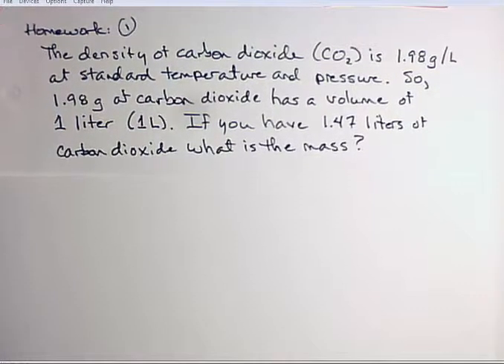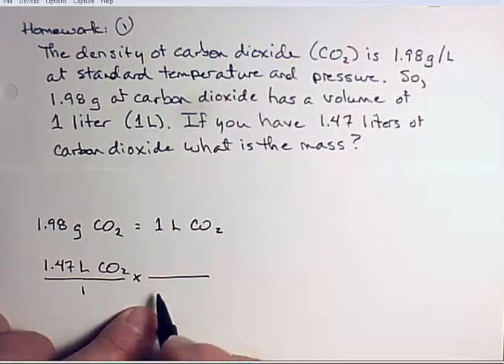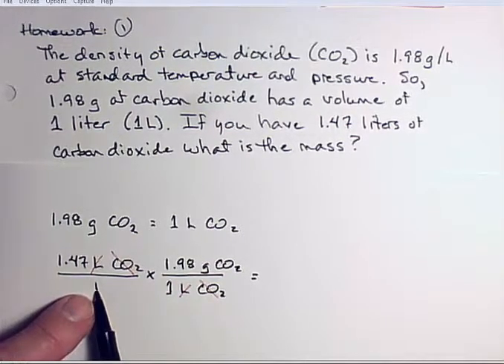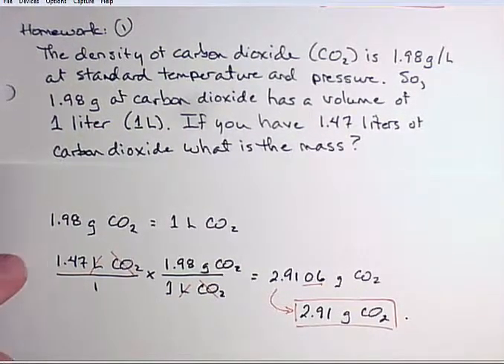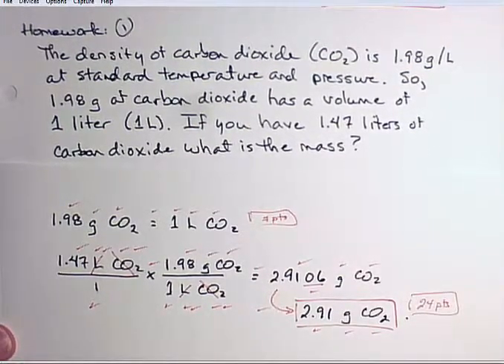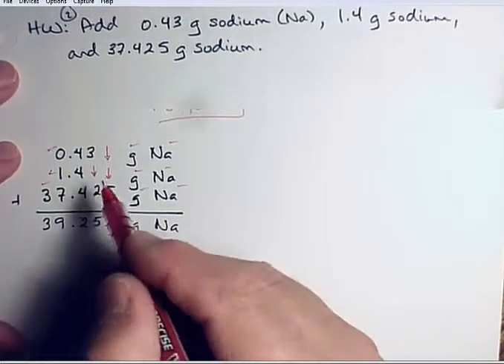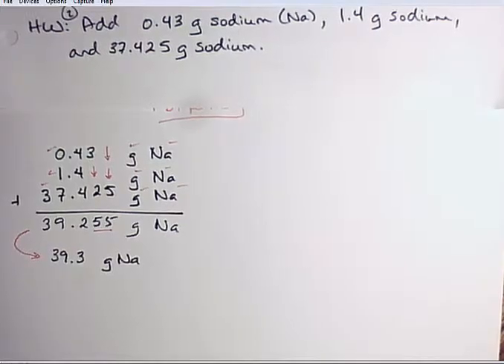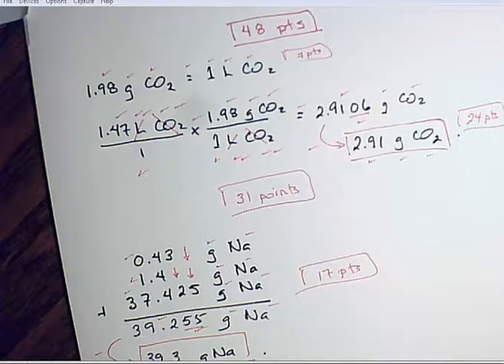Rounding the answers to math problems Part 2